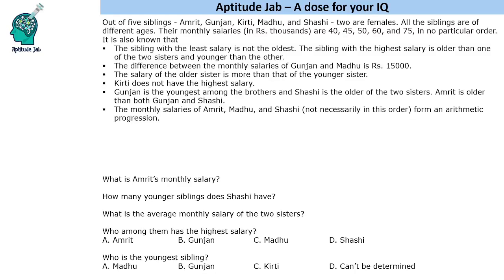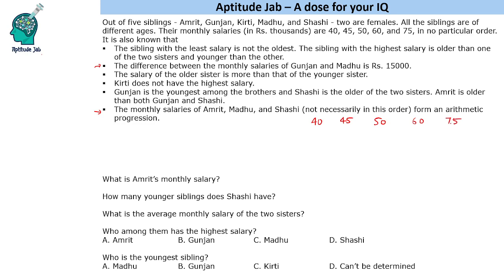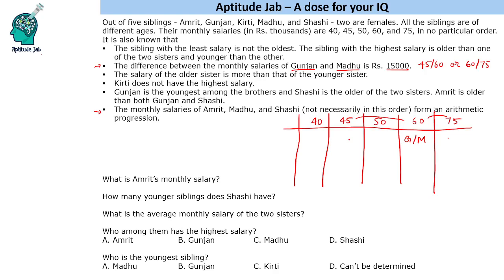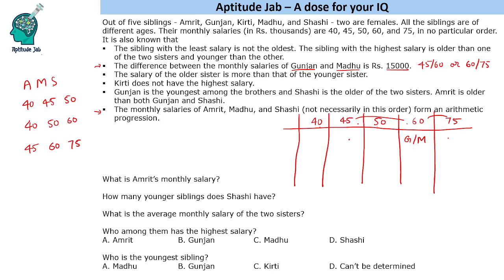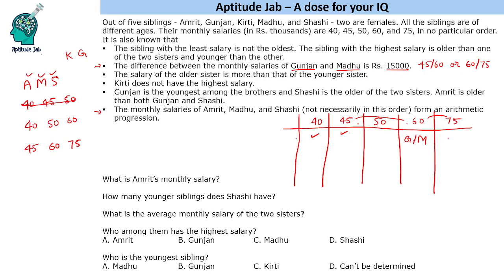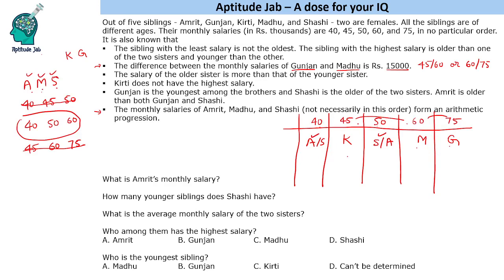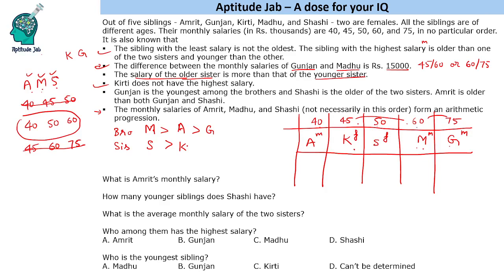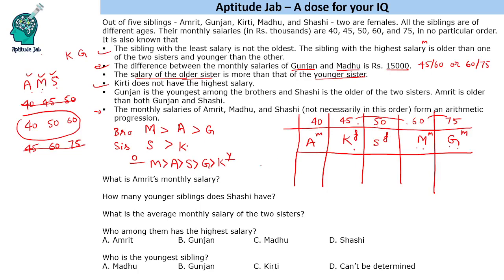CAT Infinite DILR - Set 349 | Five Working Siblings | Caselet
Five siblings (three brothers and two sisters) have different salaries. Using the conditions find their salaries and ages.